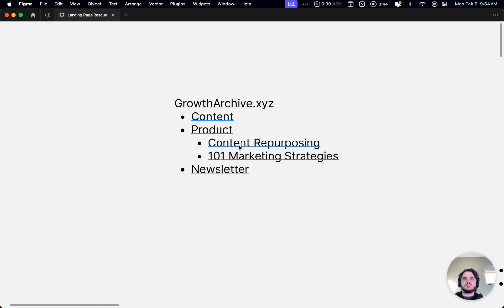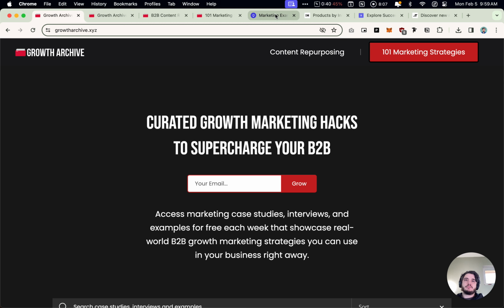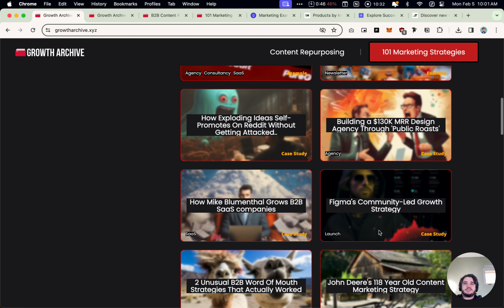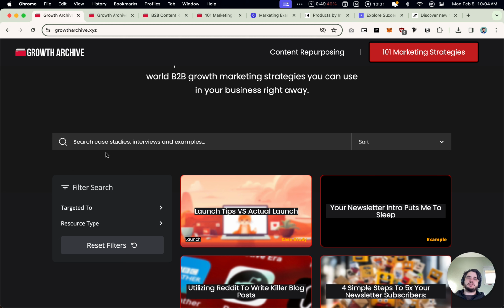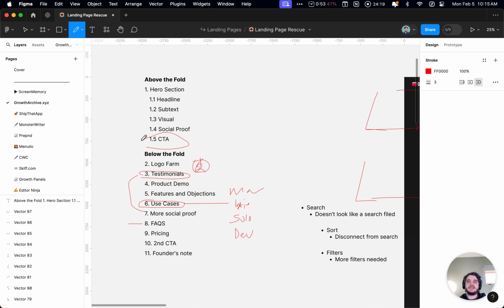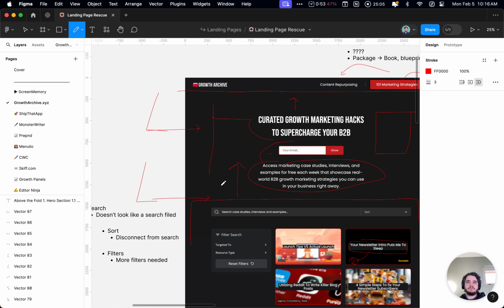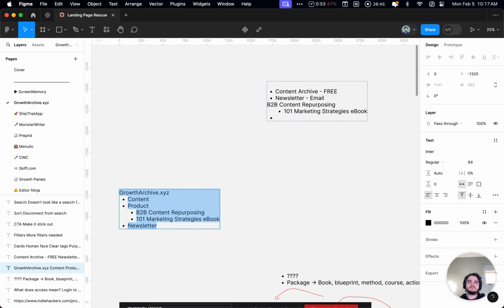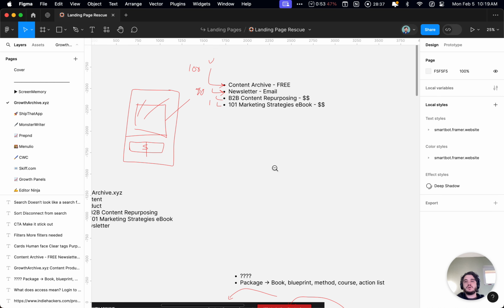GrowthArchive.xyz - Landing Page Rescue 🛟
Landing Page Rescue 🛟
Get clear, practical Landing Page advice to fix your messaging, build trust, and get more customers.